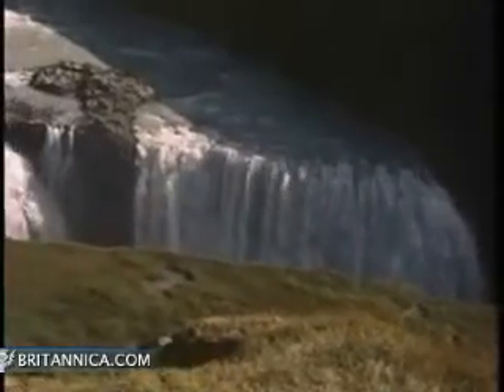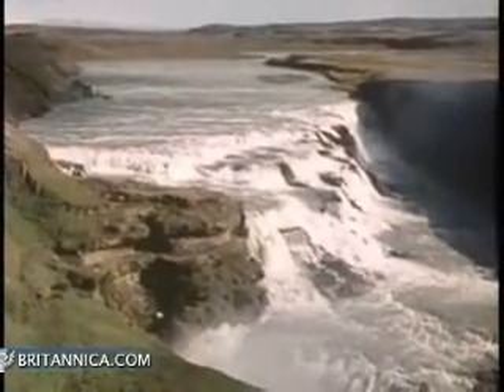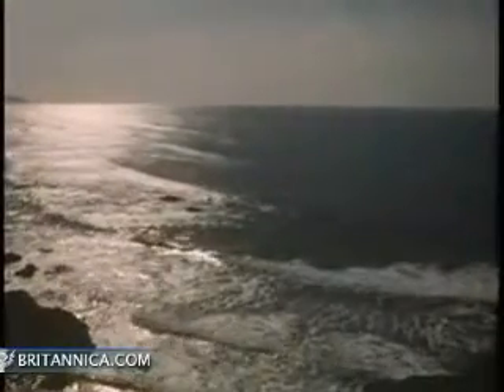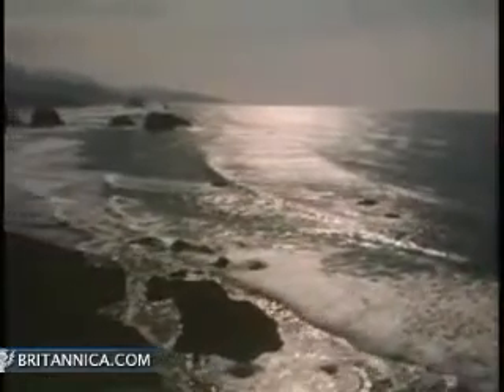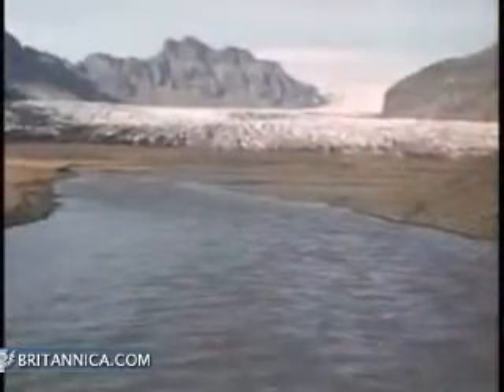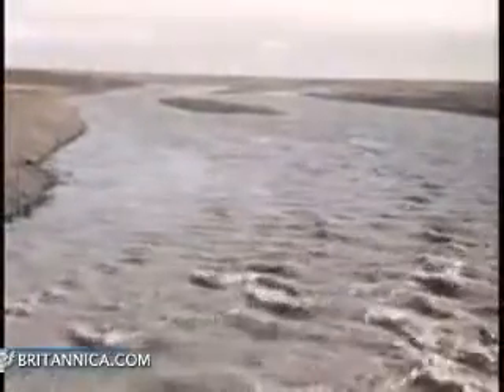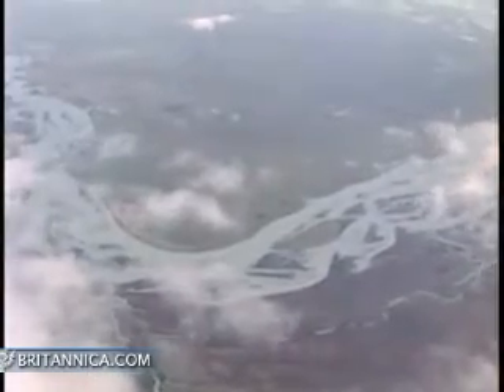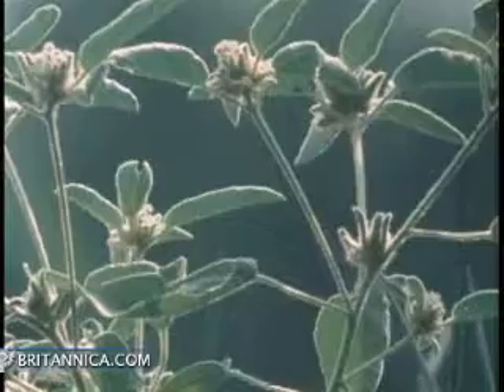What is the water cycle?